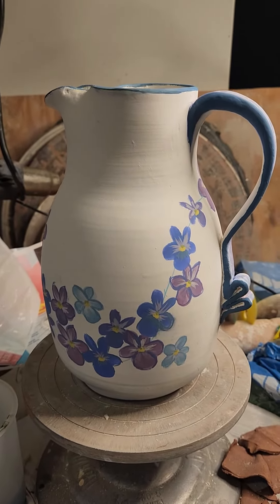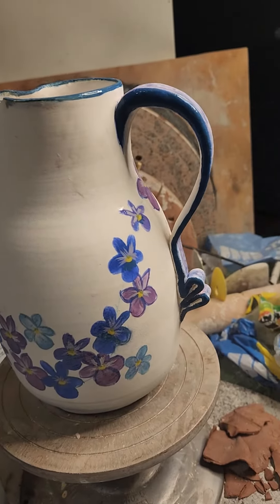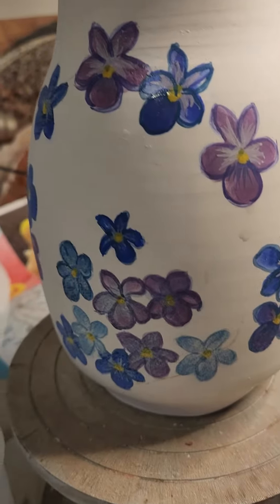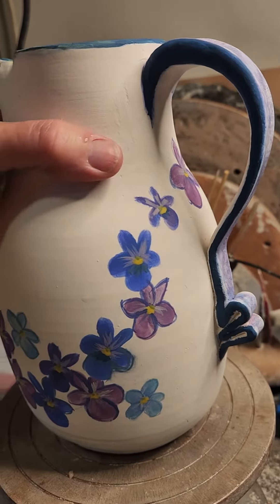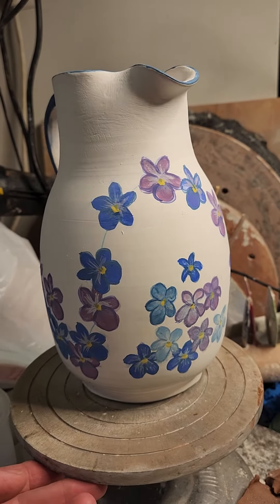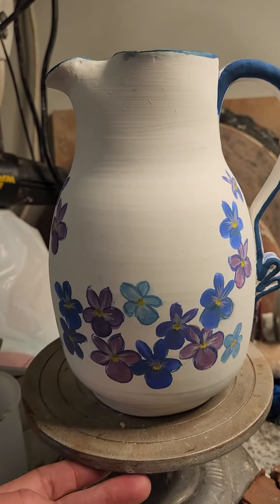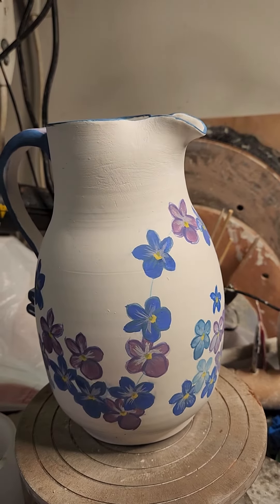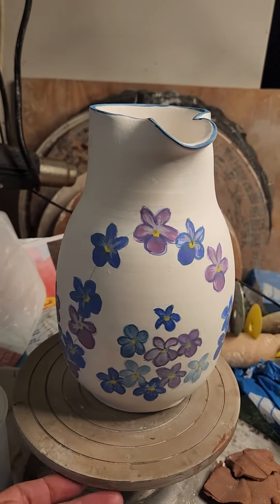Improvements to the painted pitcher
I have to give a shout out to @PaulaMcCoyCFE and her ColorsForEarth transparent color concentrates. Paula's tutorials make it so easy to understand the nuances of pressure, movement and the use of color to get the effect of flowers.

There's plenty of room for improvement, but I'm happy with the composition.  I can't wait to get this in the glaze fire and see what the finished piece looks like.  The colors will pop more, although the purple may burn out a bit at cone 6, leaving the light flowers more of a white violet.

This channel is about challenging myself, and hopefully inspiring others to step outside of their comfort zone as well.  It's so satisfying when we finally succeed at something that has taken great effort.  I hope you can share in my joy with this small victory!